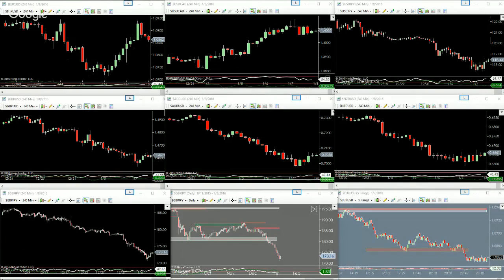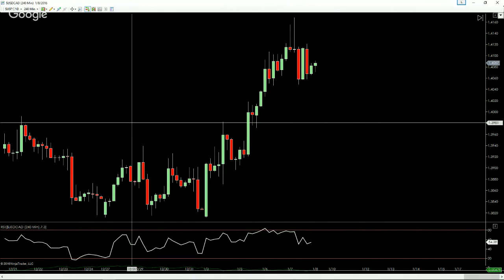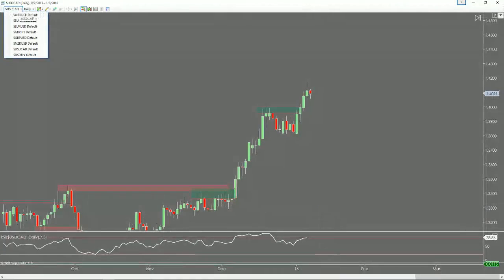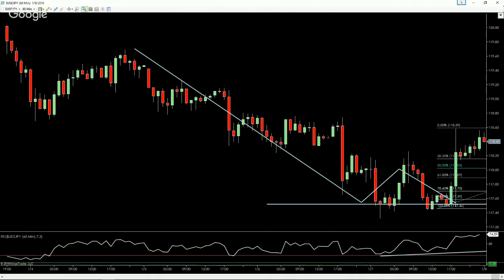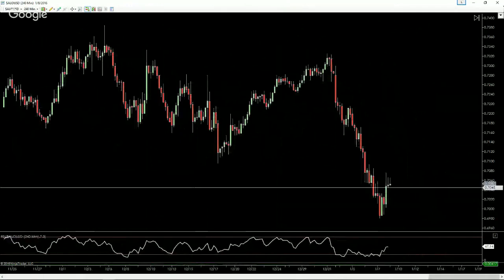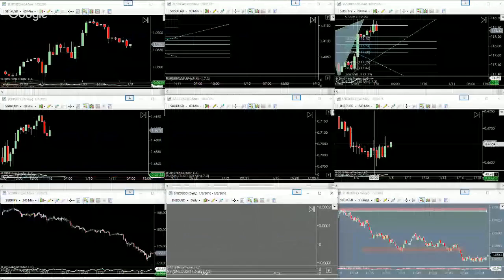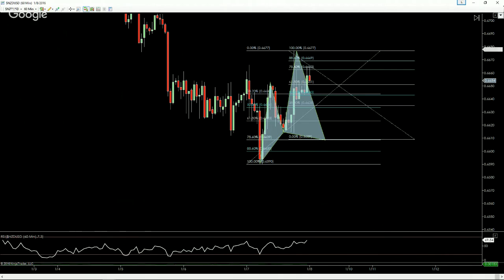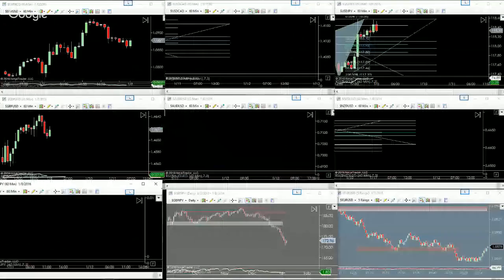Forex Market: Pre-Market Analysis 1/8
1/8 7:30 GMT. A quick video analyzing the Forex market and identifying possible actionable trades. Sign-up to get FREE weekly trading ideas